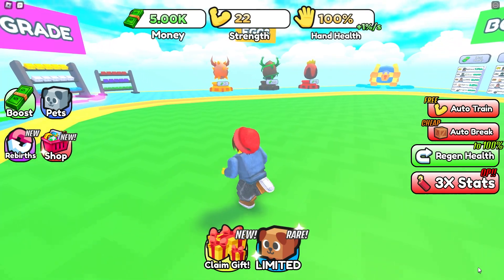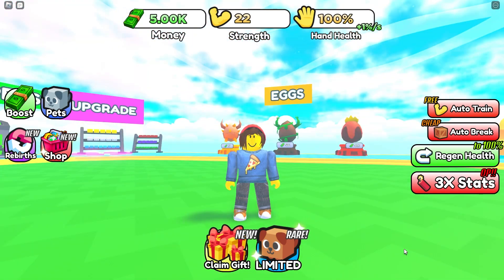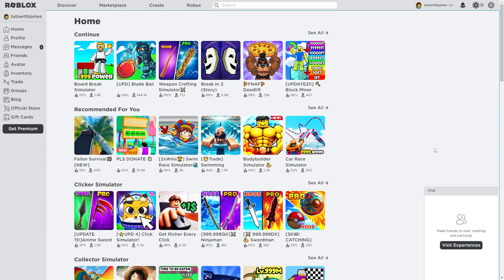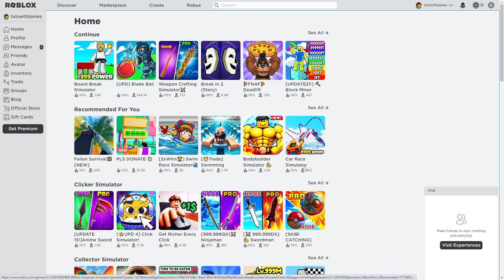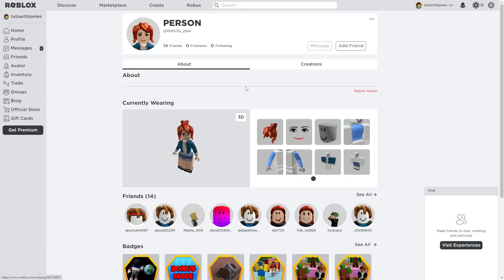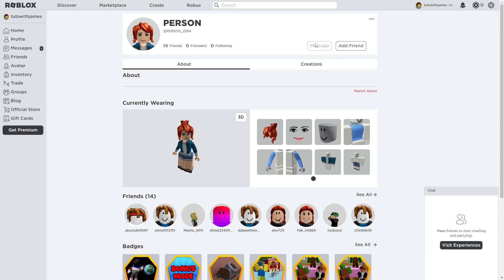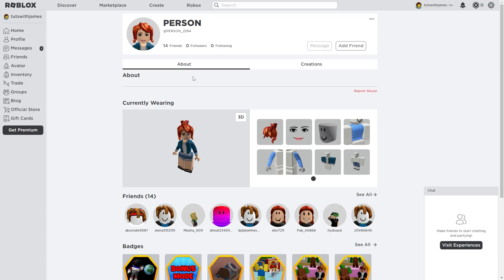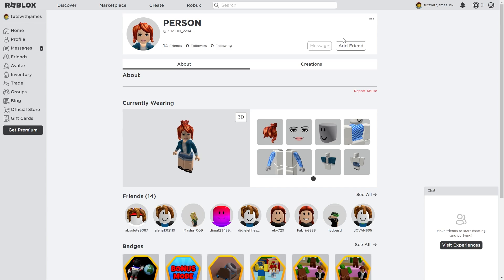How To Type In Chat Roblox PS4 (2024 NEW UPDATE!)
In today's video i will cover how to type in chat in roblox on ps4.